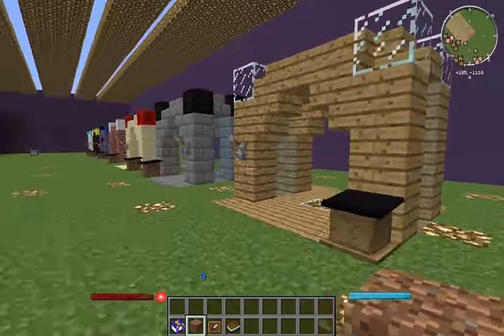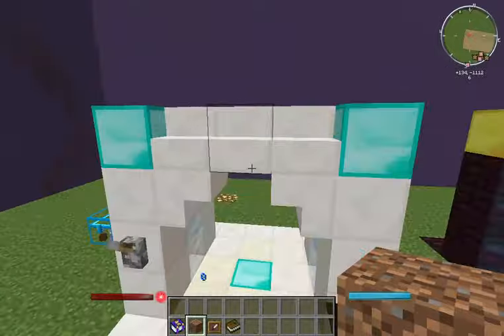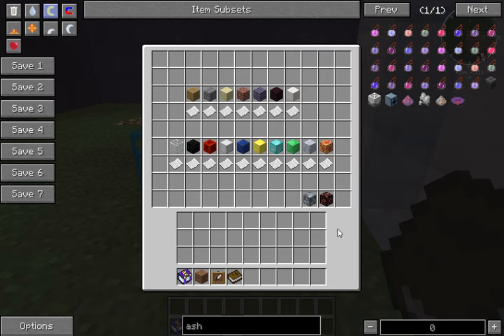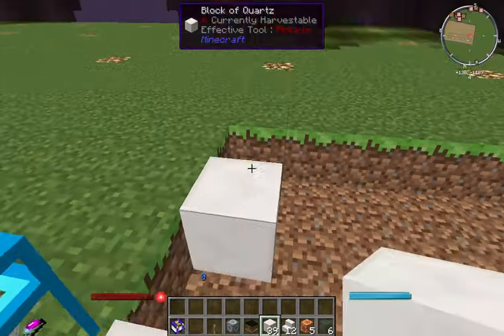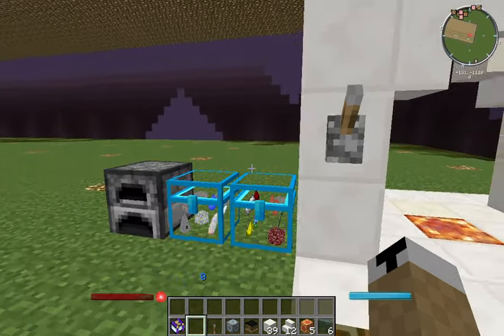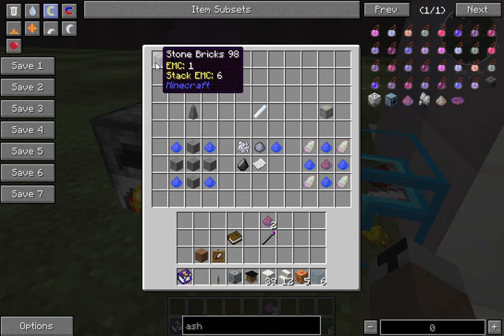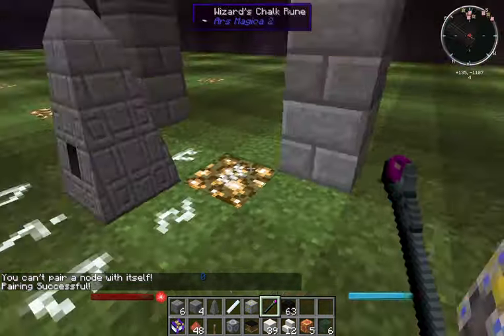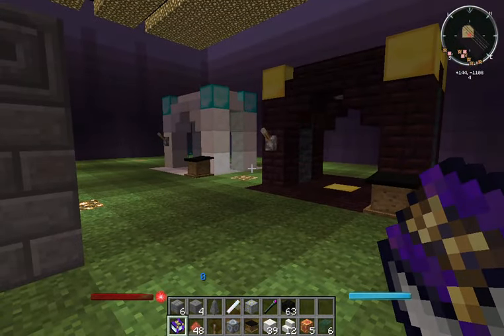Ars Magica 2 Spell Crafting Altar and Neutral Essence Tutorial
Today, I dive into the Ars Magica 2 mod to explain some necessary information to hopefully help you out and save you the trouble that I had when researching this mod. Hope you enjoy!